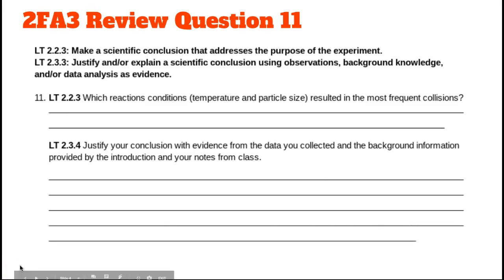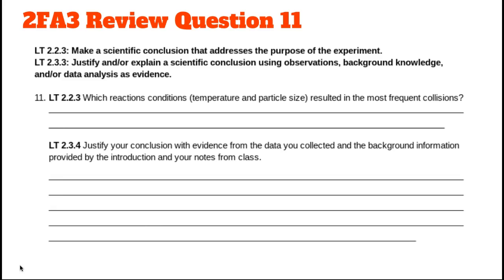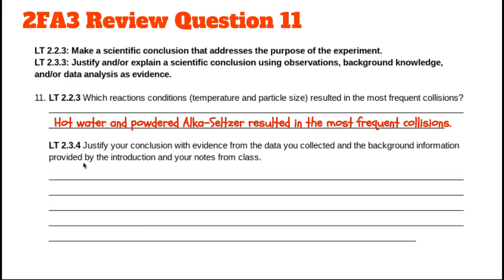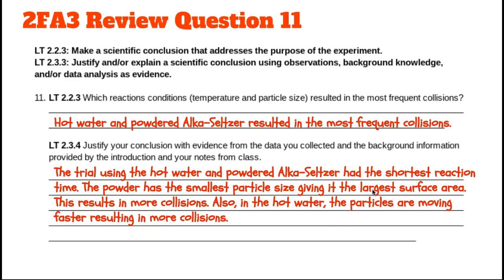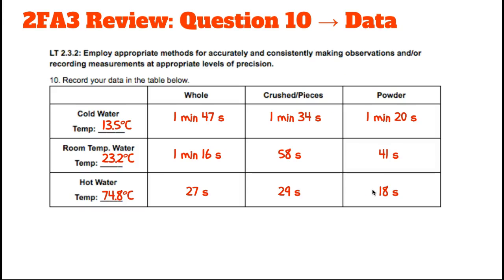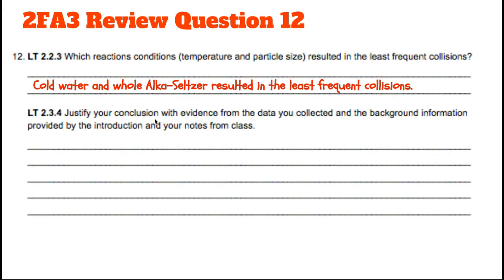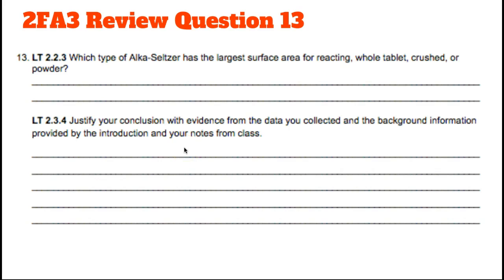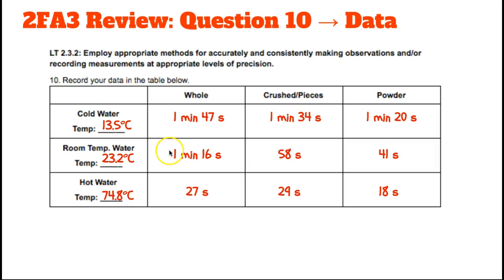2FA3 Review Part 2 LT 2.2.3 & 2.3.3 Q11-13